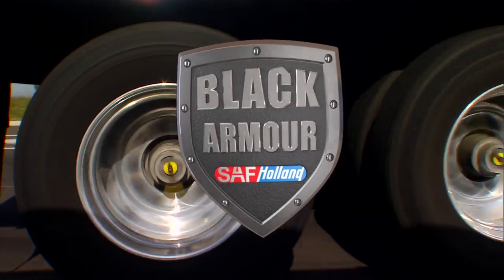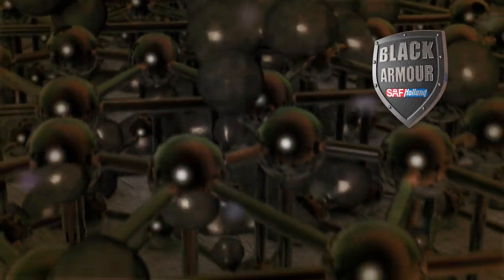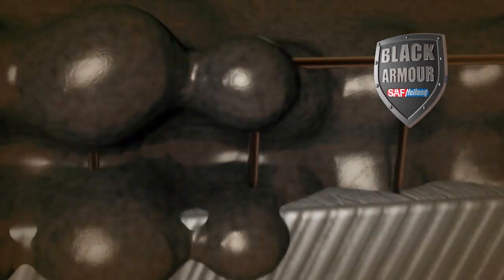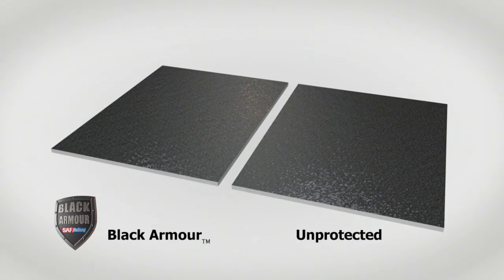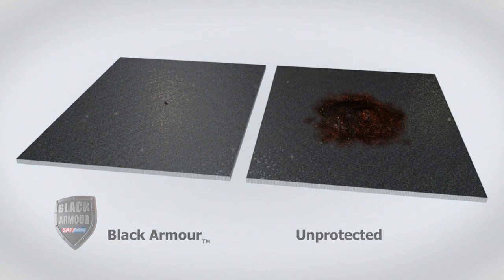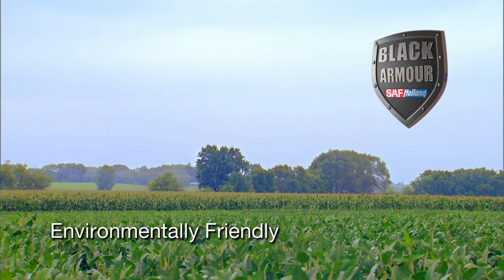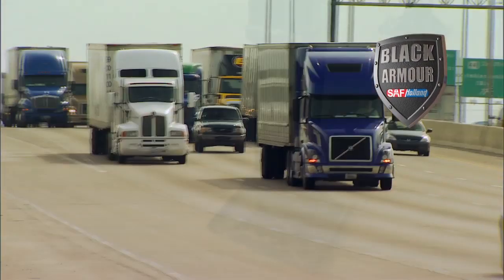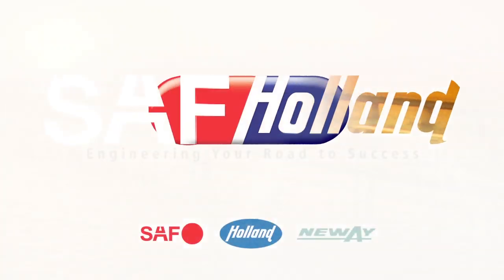SAF-HOLLAND Black Armour™ Metal Treatment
SAF-HOLLAND brings the latest in corrosion protection technology to their products with Black Armour™ metal treatment - the ultimate in defense against rust and corrosion. (Released 2011)